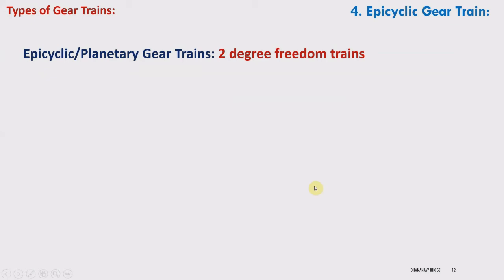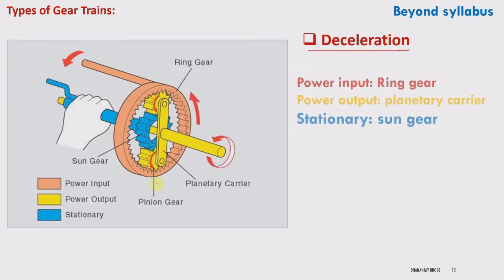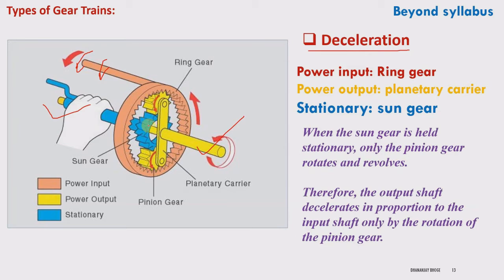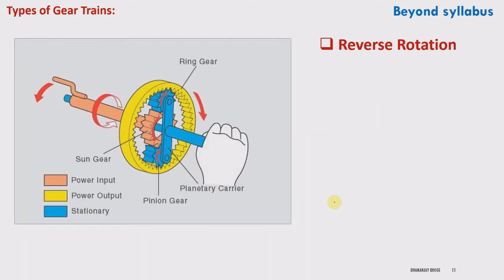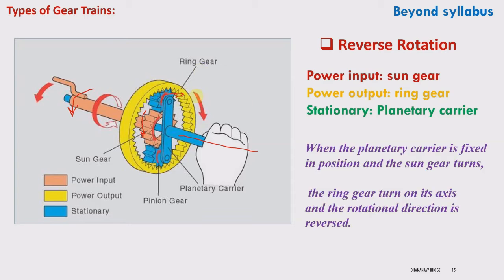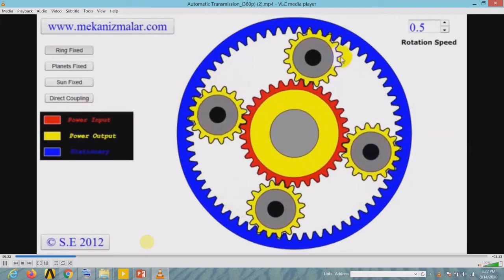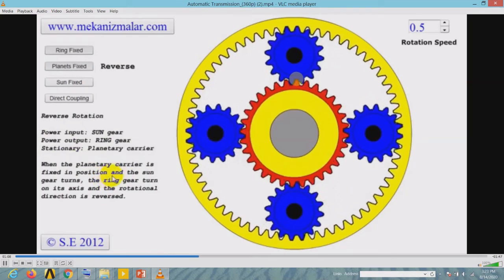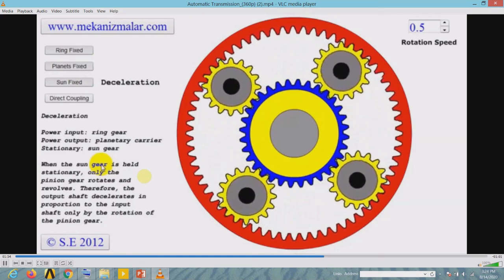Motions in Epicyclic Gear Trains, deceleration, Direct coupling and Reverse rotation